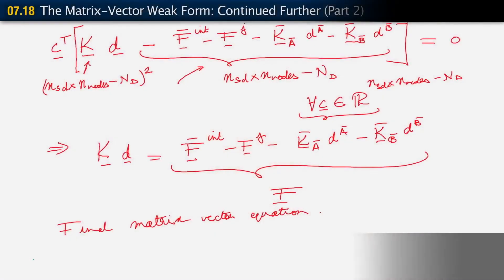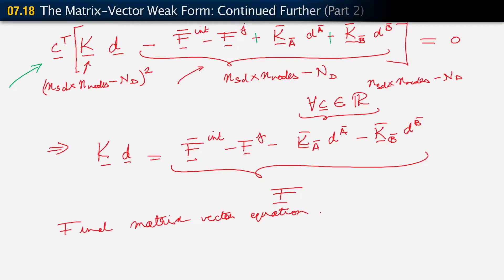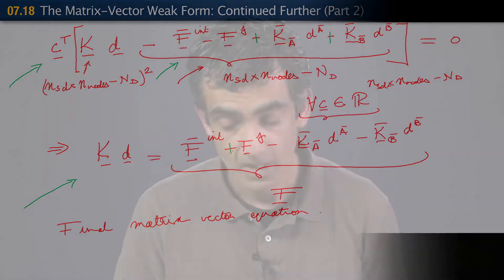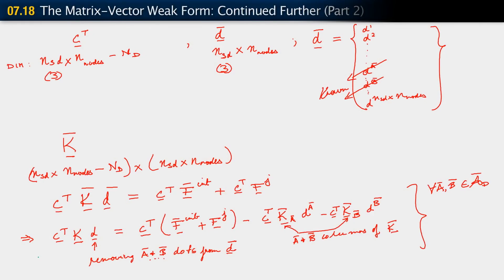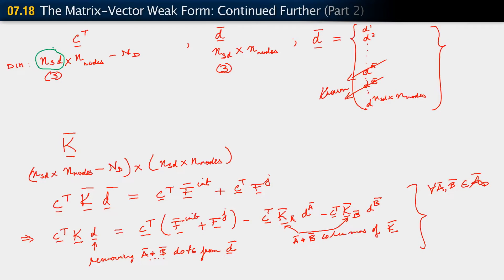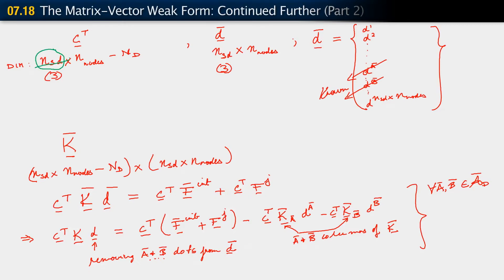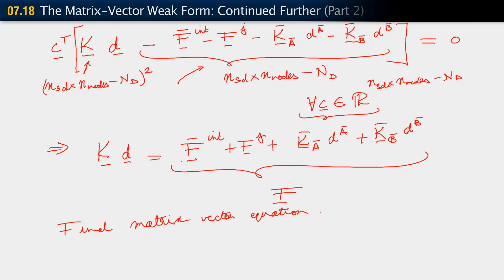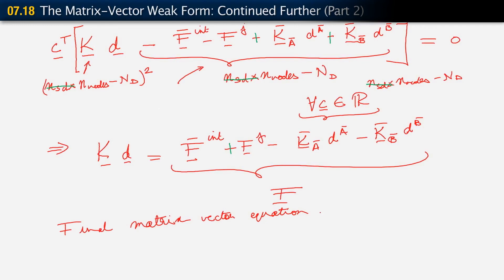Correction to boardwork — Lesson 8